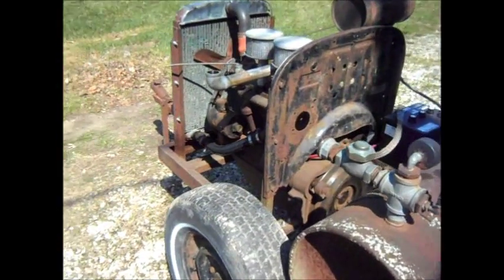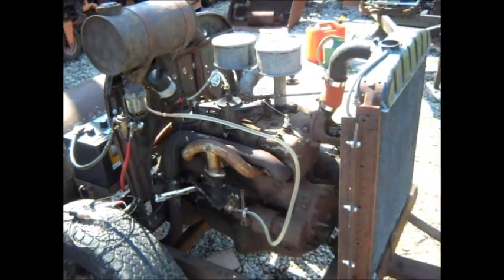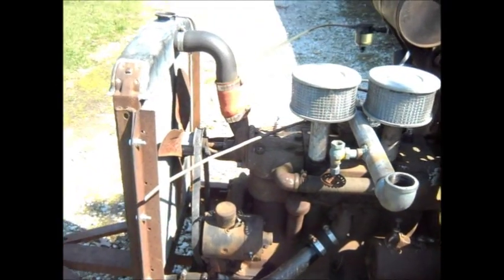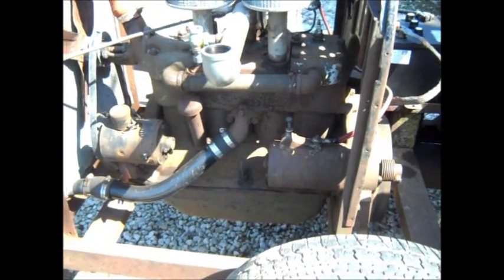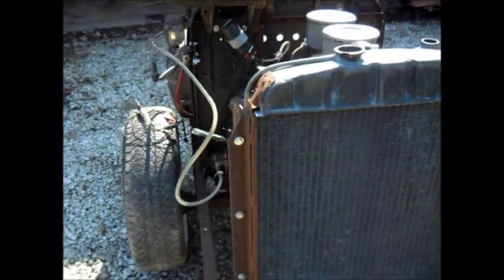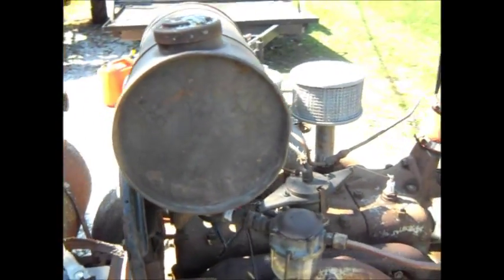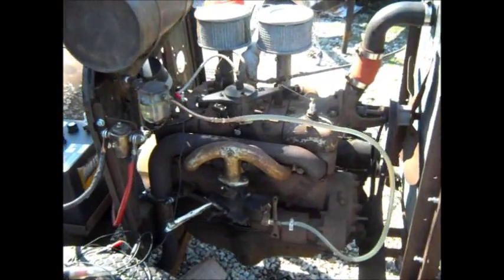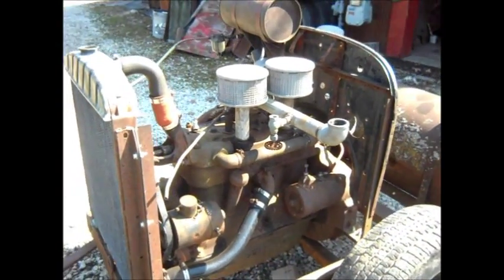Model A Air Compressor part 7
The compressor is running on it's own. I still need to fine tune and make some improvements to the starter motor. Still working on understanding the function of the offloading valves and connecting plumbing.